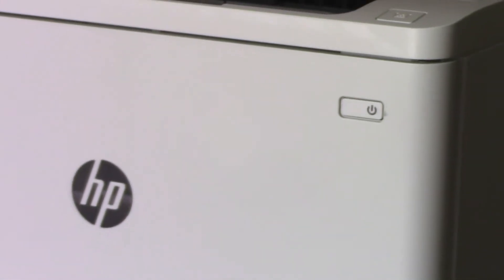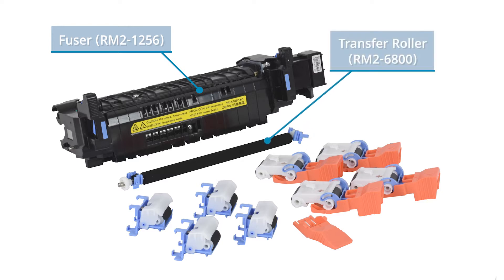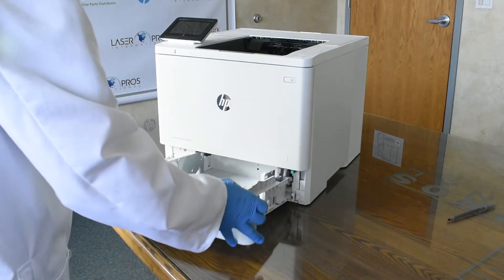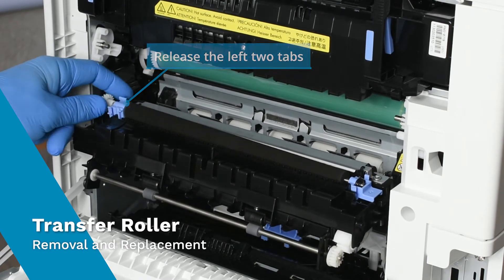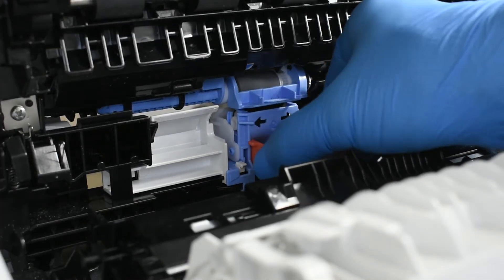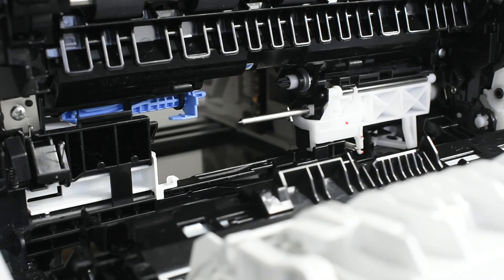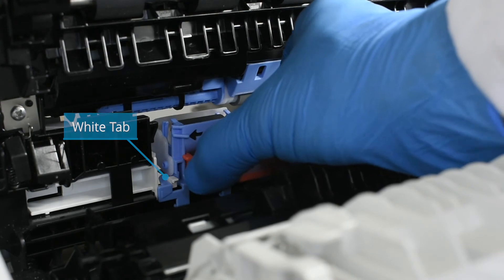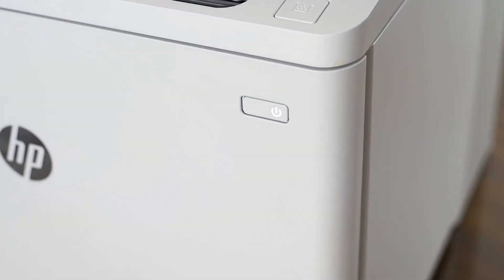L0H24A/J8J87A Maintenance Kit Replacement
Replacement of the L0H24A maintenance kit on the HP LaserJet Managed E60165.

Single Function Laser Printers - L0H24A (L0H24-67903): M607, M608, M609, M610, M611, M612, E60055, E60065, E60075, E60155, E60165, E60175

Multifunction Laser Printers - J8J87A (J8J87-67903): M631, M632, M633, M634, M635, M636, E62555, E62565, E62575, E62655, E62665, E62675

Fuser: RM2-1256
Transfer Roller: RM2-6800
Pickup Roller: RM2-1275
Separation Roller: RM2-6772

NOTE: HP occasionally revises their part numbers, please to locate and purchase the correct part number revision.

00:00 Intro
00:12 Compatible Models & Part Numbers
00:56 Preparing Printer for Replacement
01:15 Fuser Assembly Removal and Replacement
01:35 Transfer Roller Removal and Replacement
01:55 Pickup & Separation  Roller Removal and Replacement
03:22 Reinstalling Paper Tray and Testing Printer